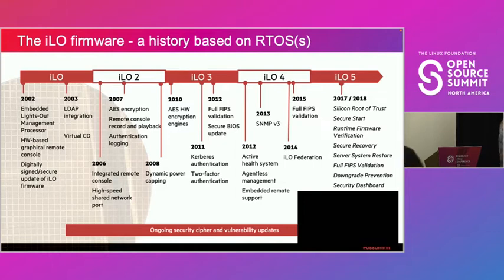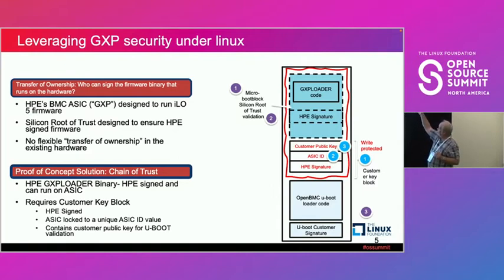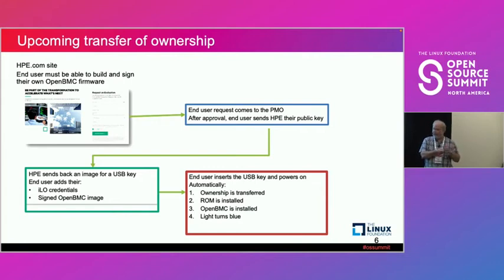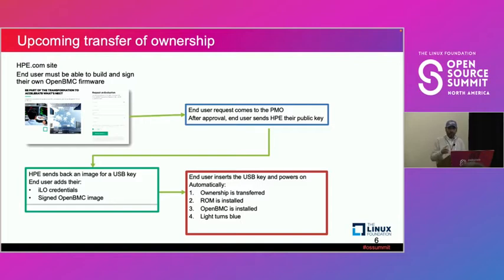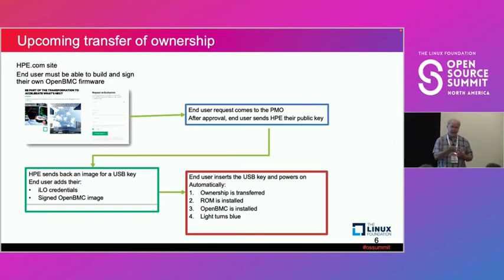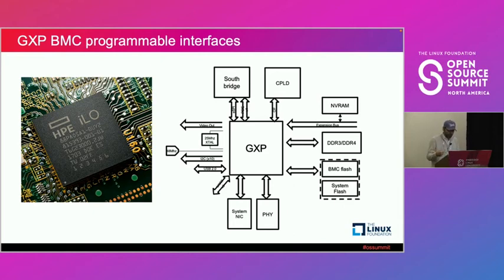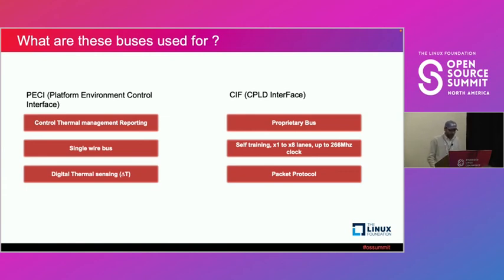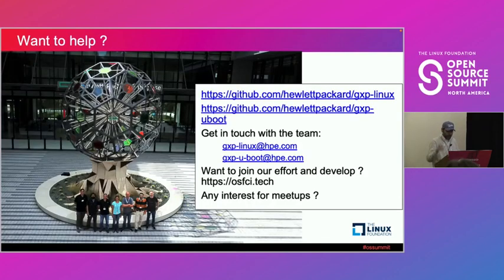Porting Linux to a Baseboard Management Controller Asic, Feedbacks and Perspectives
Porting Linux to a Baseboard Management Controller Asic, Feedbacks and Perspectives - Jean-Marie Verdun & Luis Luciani, HPE